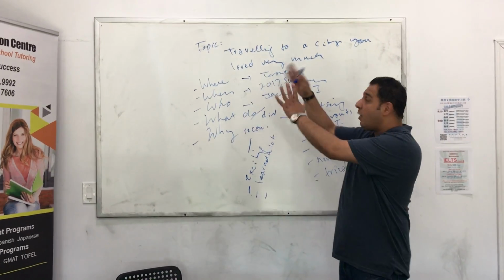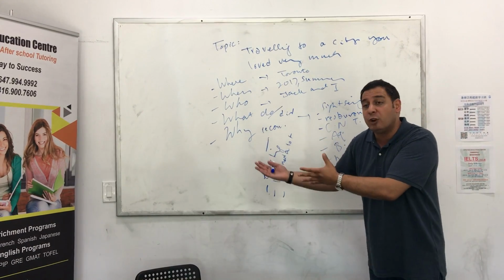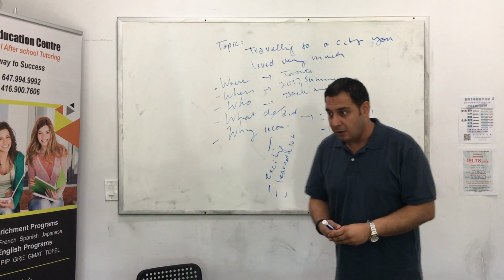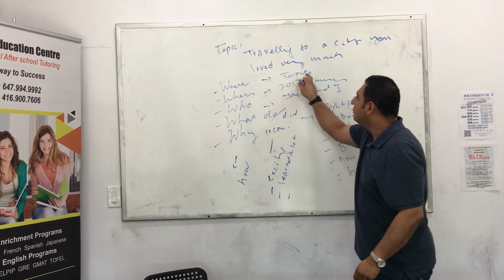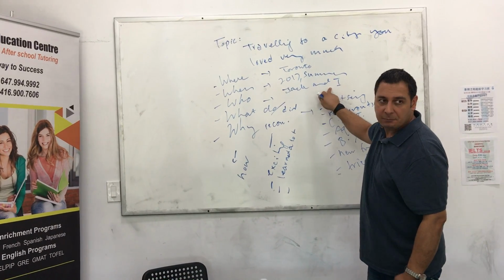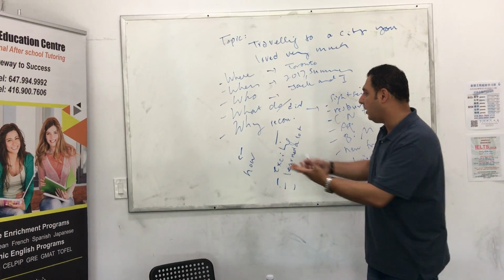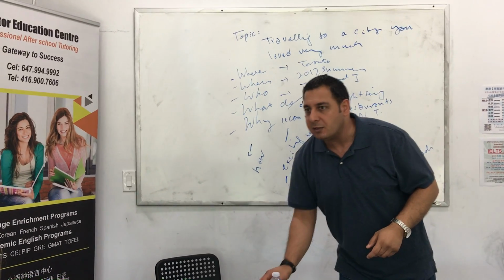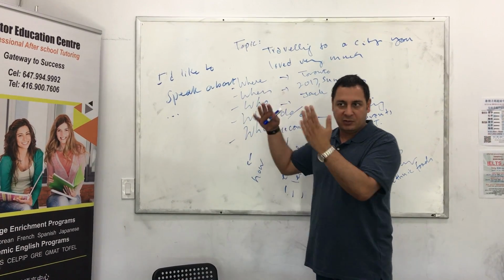IELTS 2018 Speaking Part 2 - key points to improve your speaking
UTutor Education Centre is a professional after-school tutoring school aiming to help high school students to achieve academic successes and prepare them with better grades to apply Top University and Colleges. The students studied with UTutor rate the Centre as their most trustable education organization. With the tutoring help from UTutor, almost every student has improved their grades to higher level and has gained their desirable academic achievements.
Address: Unit 332, 4750 Yonge St, Toronto ON M2N 0J6
Unit 201, 650 Hwy 7 East, Richmond Hill ON CANADA L4B 2N7
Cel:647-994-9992